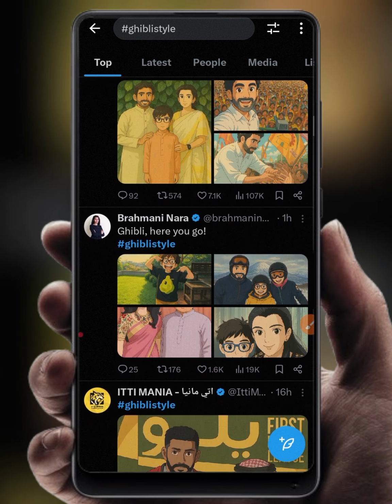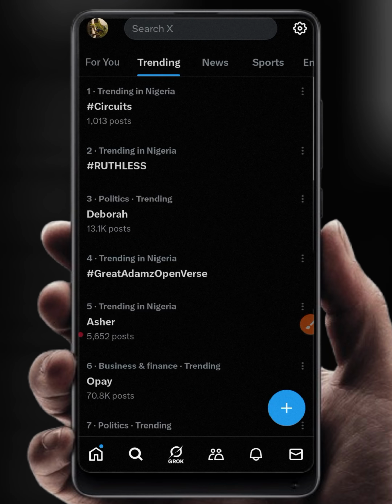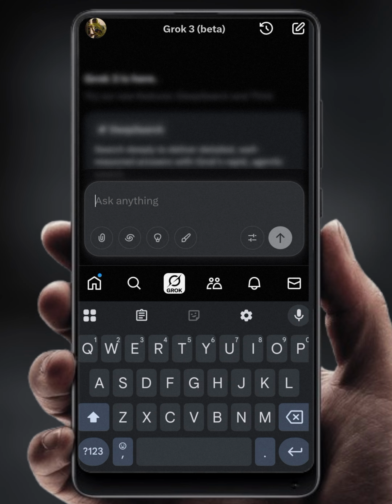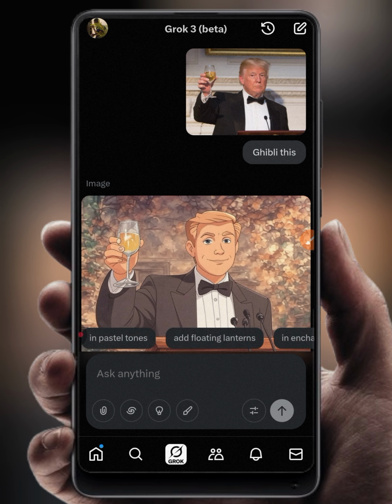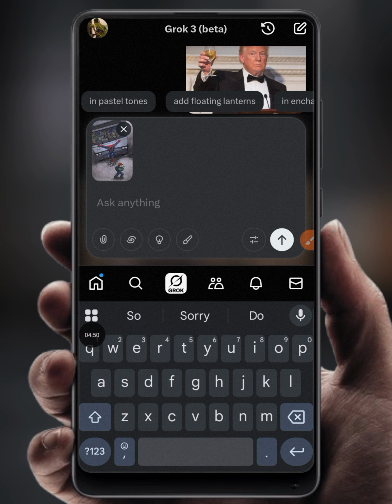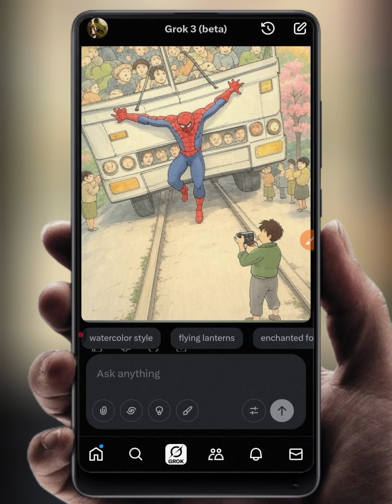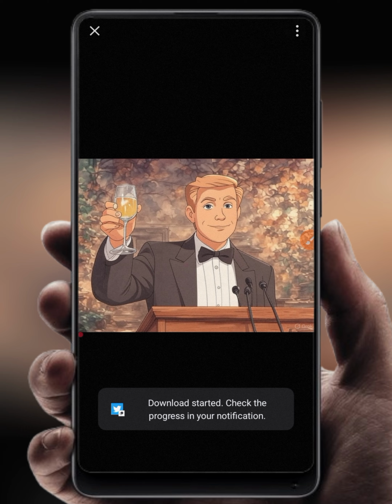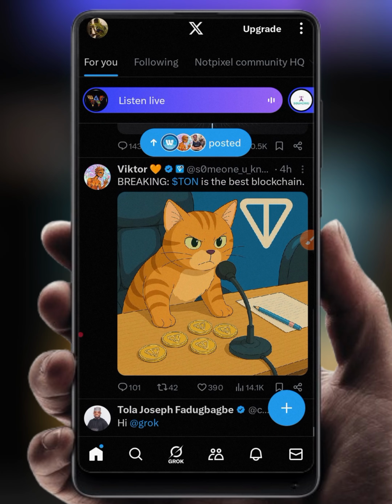How To Create Ghibli Image using GROK AI || Studio Ghibli Style Animation Using AI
Step-by-Step Guide to Transforming Photos into Ghibli-Style Illustrations.

Ghibli Animation, Ghibli Grok AI, Ghibli ChatGPT, Ghiblify Image, Ghibli style

🎁RELATED KEYWORDS 🎁💰💰💰💰